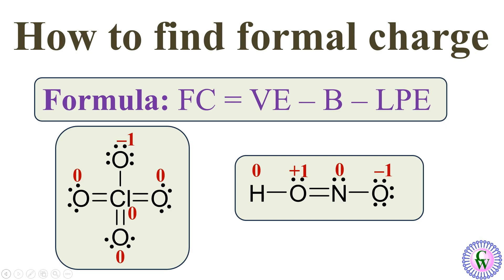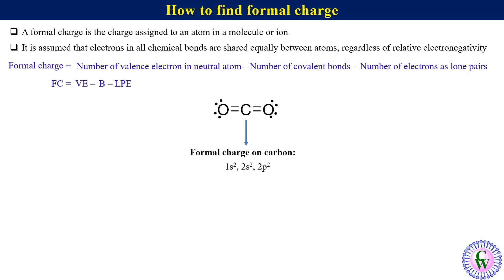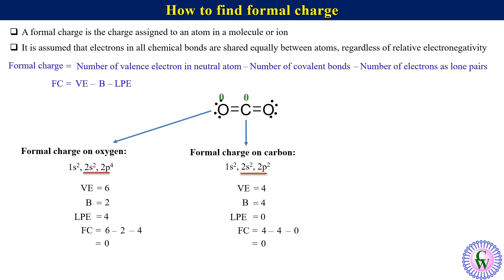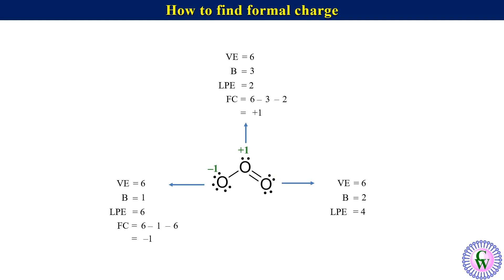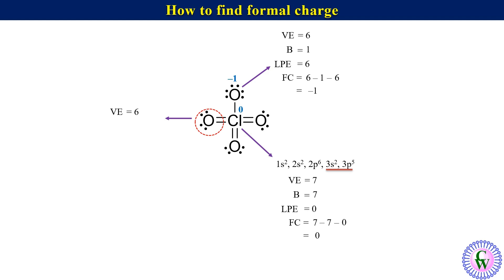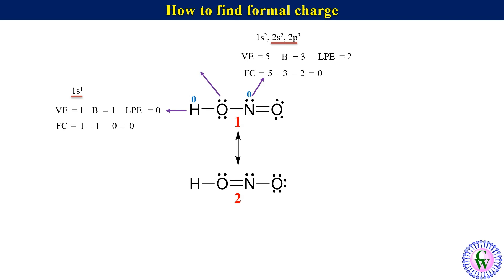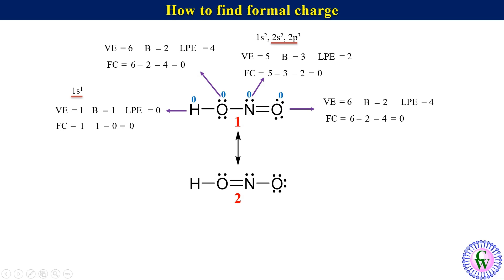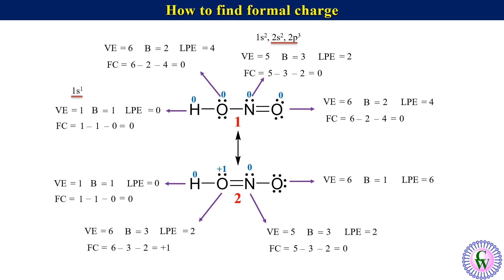How to find formal charge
In this video we are going to discuss the way of finding formal charge. A formal charge is the charge assigned to an atom in a molecule or ion. It is assumed that electrons in all chemical bonds are shared equally between atoms, regardless of relative electronegativity. The mathematical expression for calculating formal charge can be written like as: formal charge = number of valence electrons in neutral atom – number of covalent bonds – number of electrons as lone pairs.